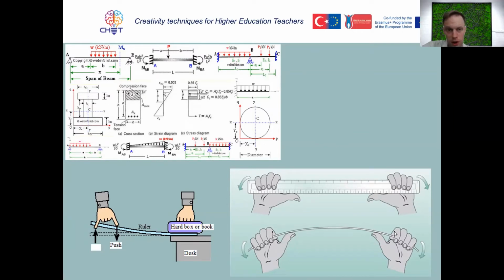CHET LTTA Event- Testimonials from HE Teachers 4